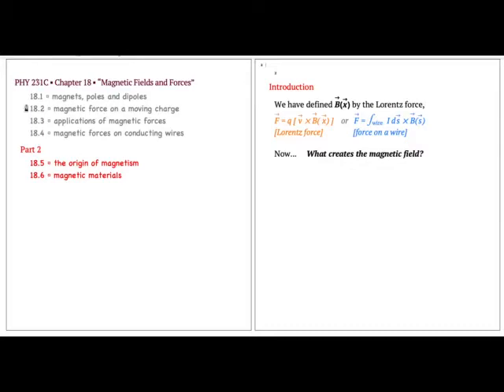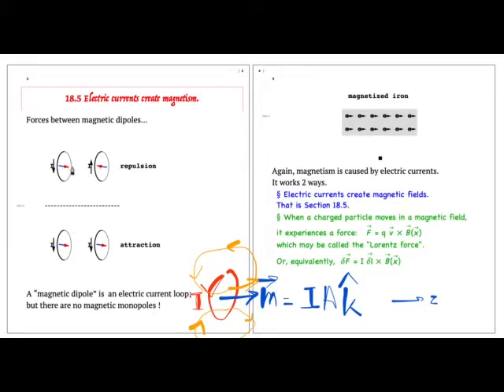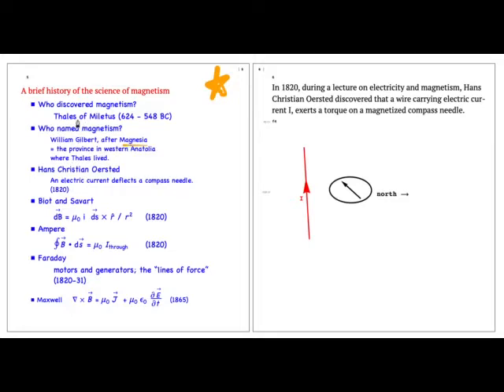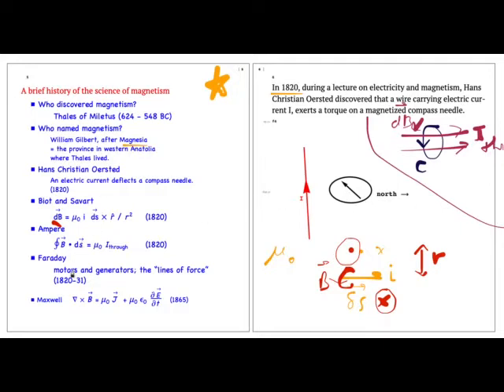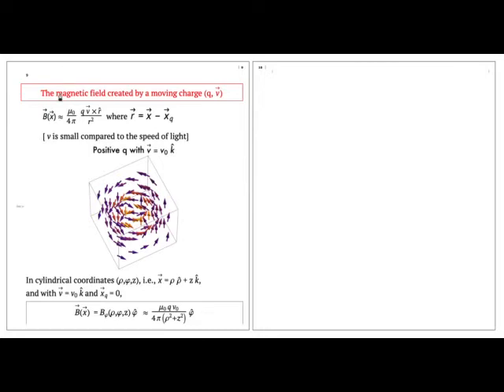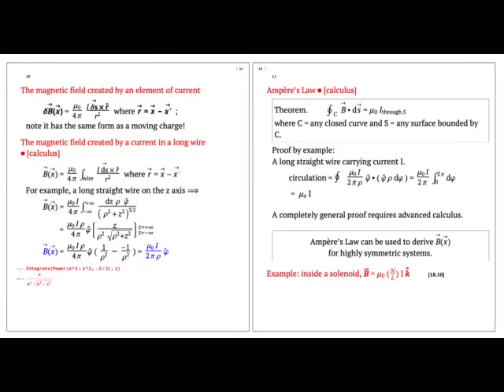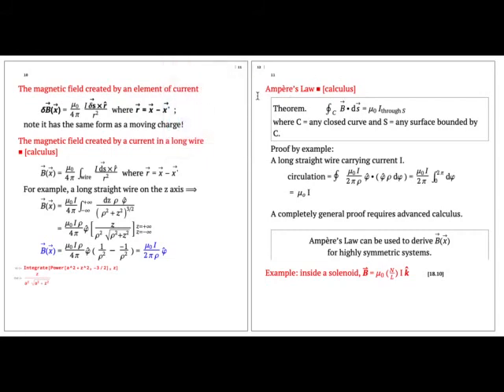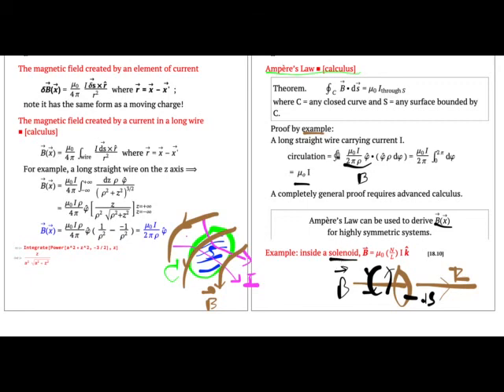PHY 232C - INTRODUCTION TO CHAPTER 18 - PART 2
PART 2 - Electric currents create magnetic fields